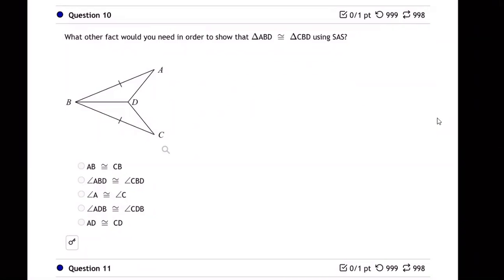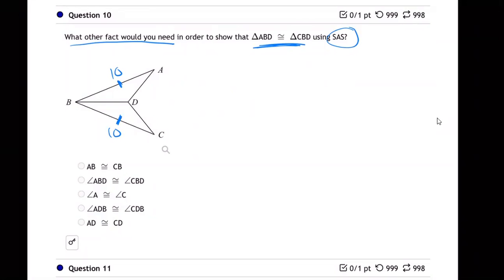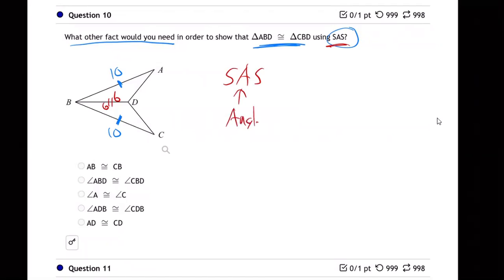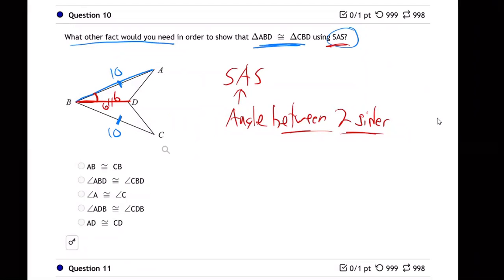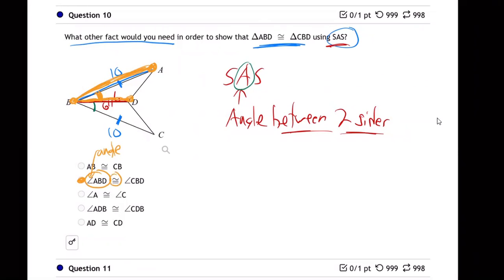m10b-Unit 2 Lecture HW #1 - 10